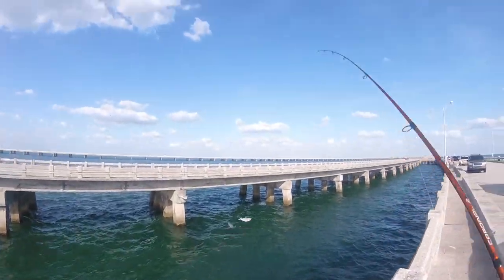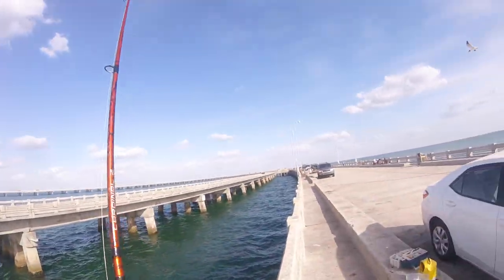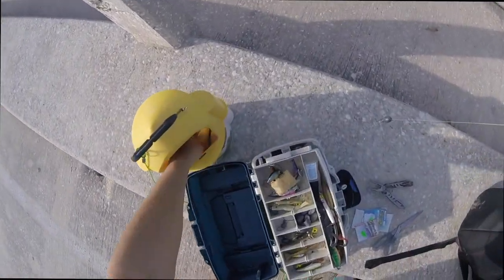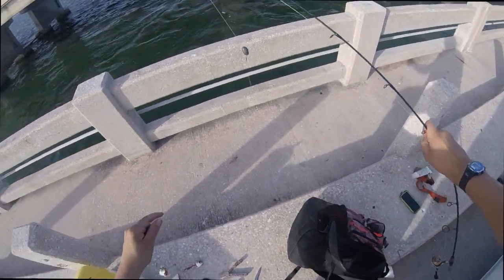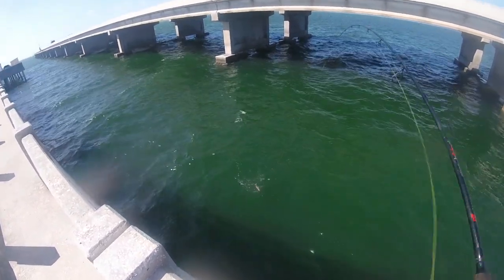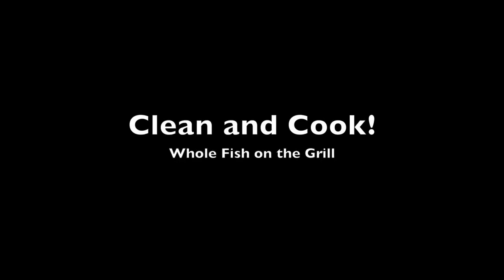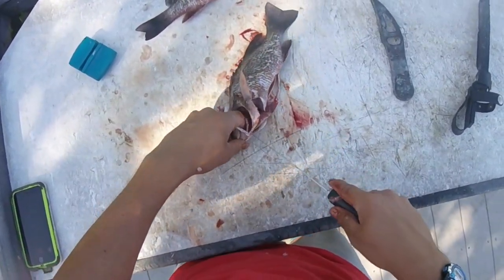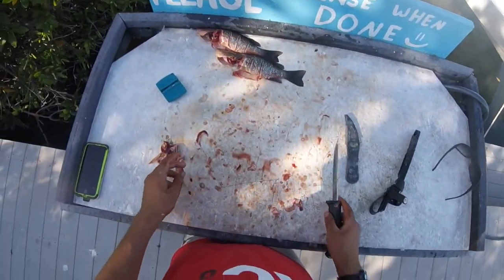Snapper Catch Clean and Cook! Easy Tutorial on how to Catch Mangrove Snapper on the skyway bridge!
Easy Tutorial on catching mangrove snapper:
Catching bait 0:32
Catching Snapper 3:20
Cleaning: 9:10
Cooking: 12:47

Rigging info: I was using 20 IB braided main line, a 2 oz weight, and 20 IB fluorocarbon leader. depending where you fish, your weights will need to vary. You can use smaller circle hooks or J-hooks, I prefer J- hooks and was using a 2/0 hook size.